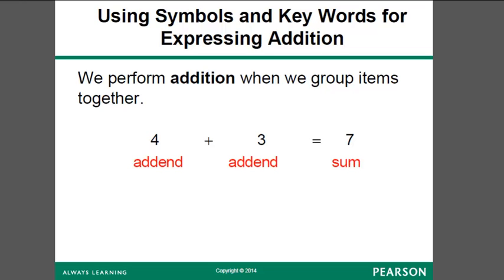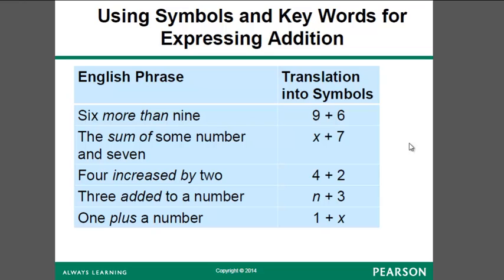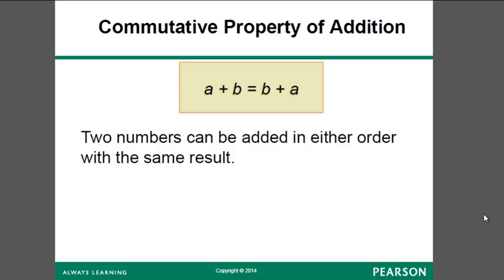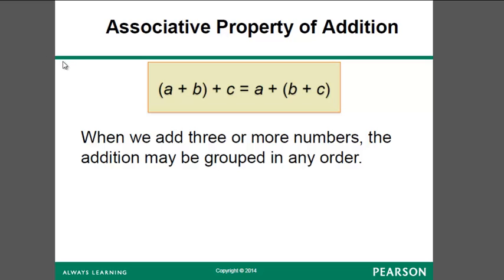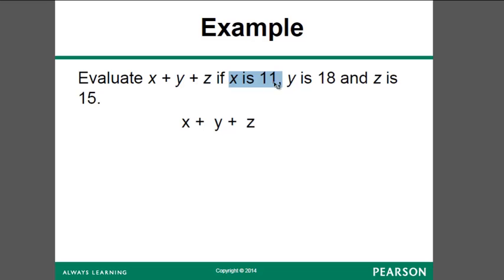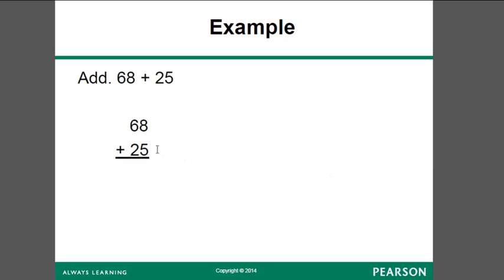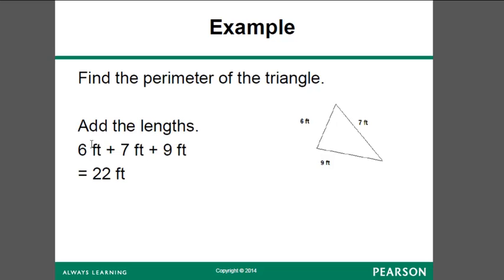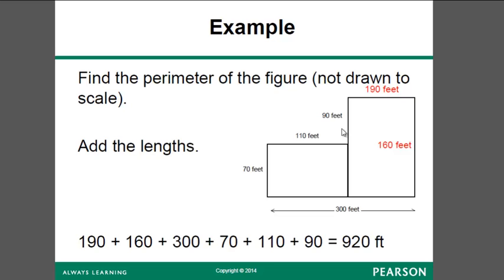H_1_2 Adding Whole Numbers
Adding whole number expressions